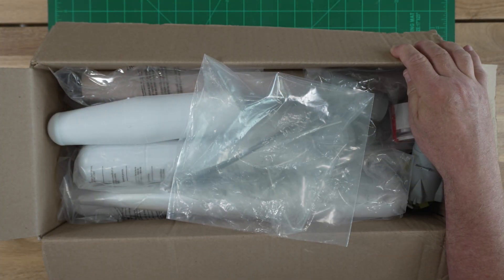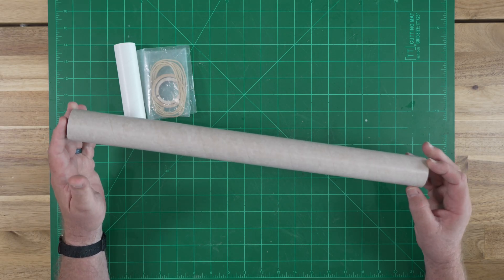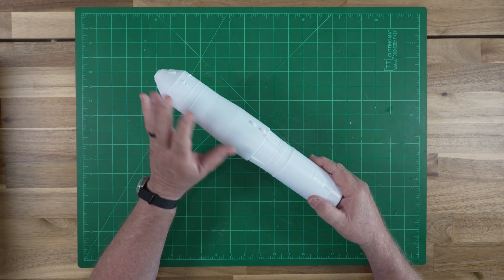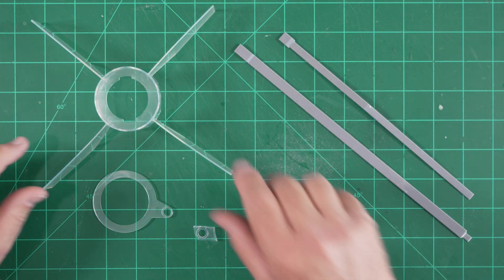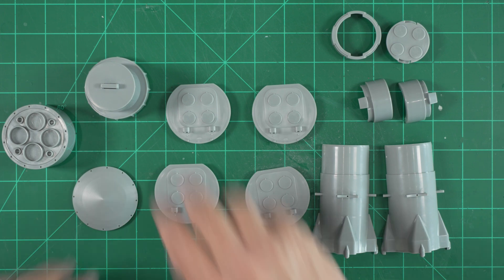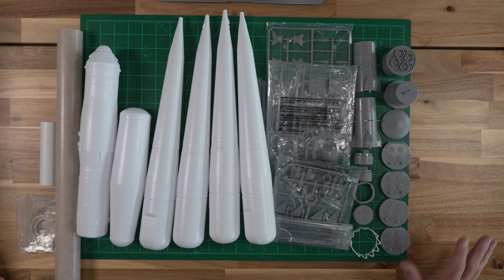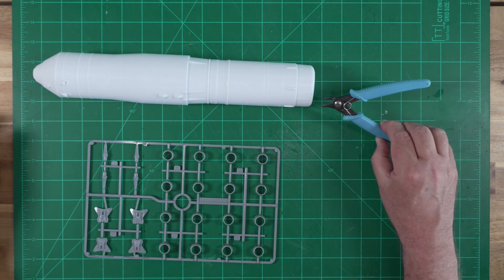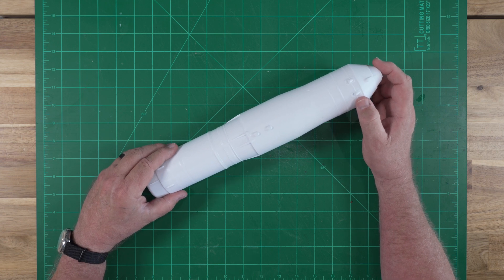The Estes Soyuz Booster In 1/48 Scale; Part One, Unboxing and Build Plan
The new 1/48 scale Soyuz model from Estes is perhaps the greatest model rocket kit in the history of the hobby.  In this first installment of a three-part series, we'll unbox and inspect the parts, develop a build plan, and prep the parts for assembly.